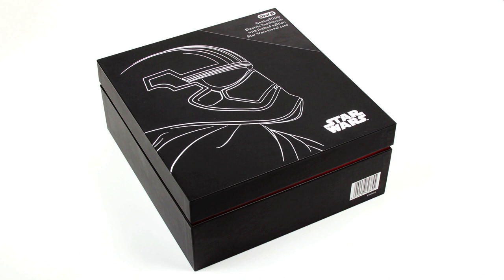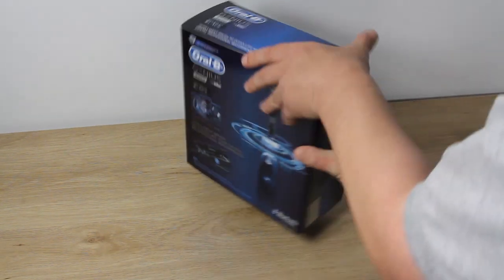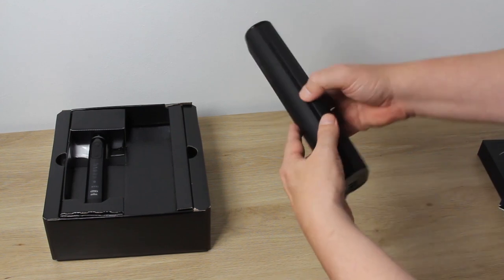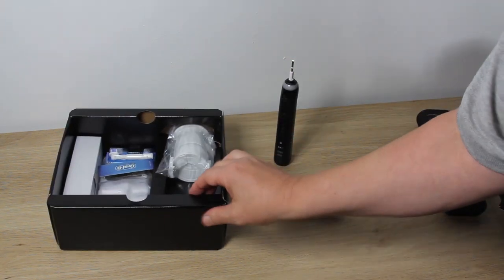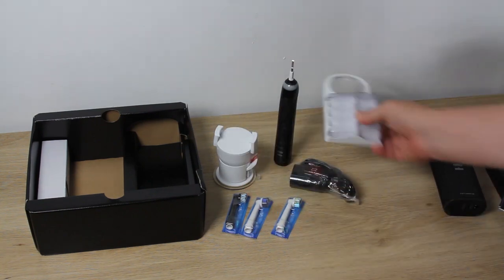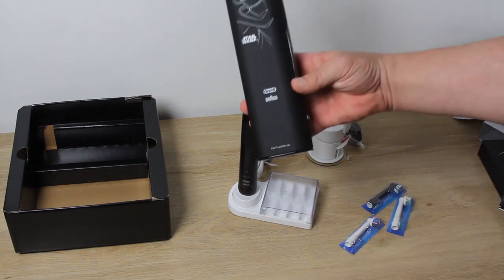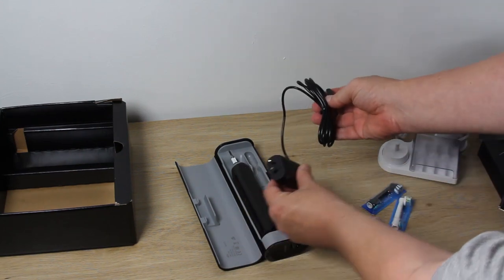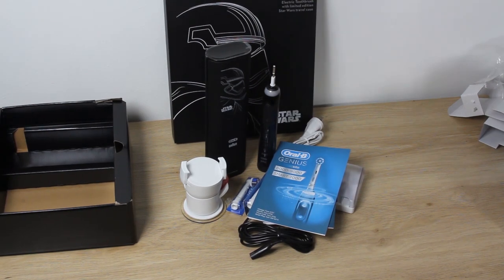Exclusive Star Wars Oral B Genius 9000 Toothbrush Unboxing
The Star Wars-themed midnight black Oral B Genius 9000 electric rechargeable toothbrush is a worldwide exclusive available only at Noel Leeming stores in New Zealand.